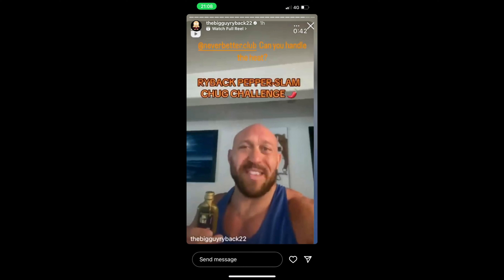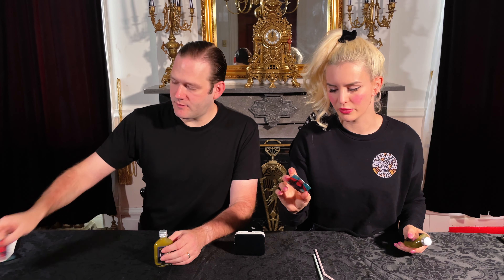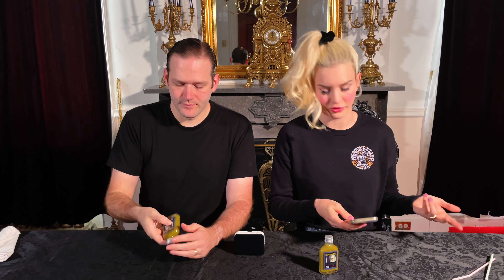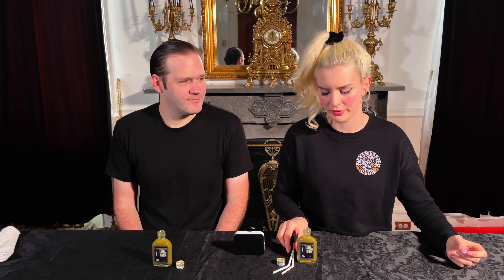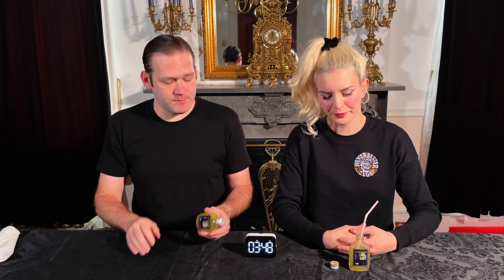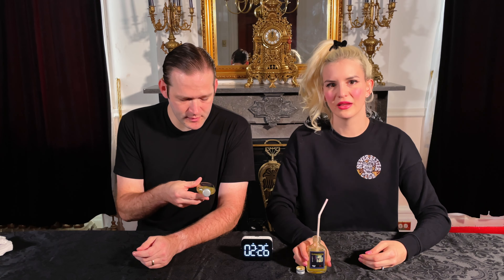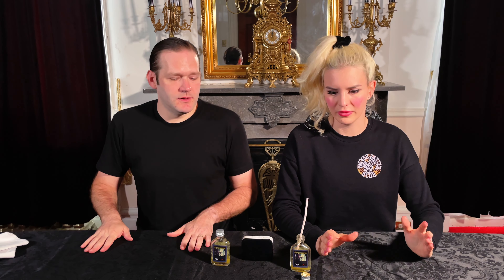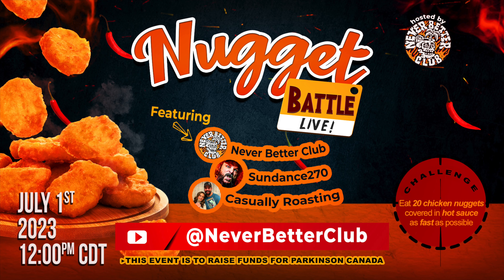9 MILLION SCOVILLE UNIT CHUG CHALLENGE - THE RYBACK PEPPER-SLAM CHUG - League of Fire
We take on a new League of Fire Challenge, The Ryback Pepper-Slam Chug!

A bit of backstory, we were invited to participate in perhaps one of the world's largest chug lineups while in San Diego (link below). We did not want to miss it, but we had to decline because we had dinner reservations, and well, it was date night. We were told that "it would be fine," "it's not even that hot," etc. Fortunately, we listened to our guts (pun intended) because the amount of milk needed to wash this chug down would have surely ruined dinner. If you're up for the heat, this is a great challenge. We just don't recommend doing it half an hour before a nice dinner. 😅

Chapters
00:00 Introduction
02:12 The Rules
09:06 Challenge Begins
09:54 Afterburn Begins
14:00 Challenge Complete
16:53 Alexandria has the moves!